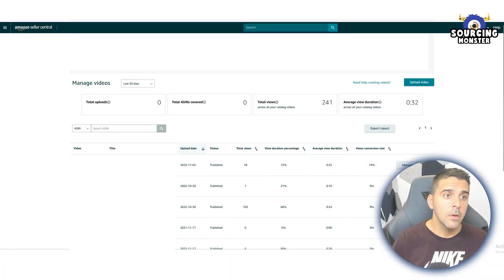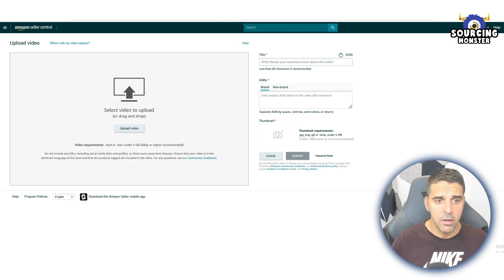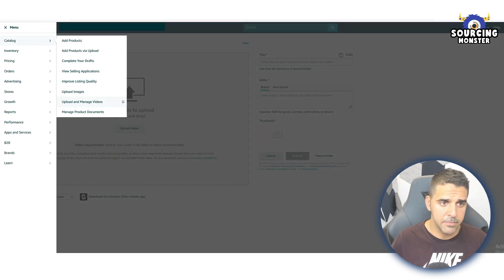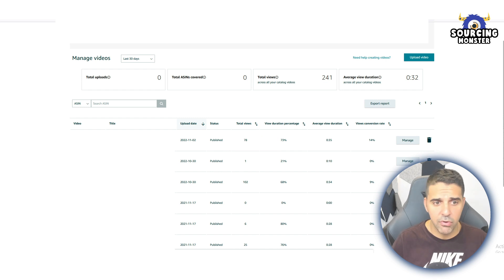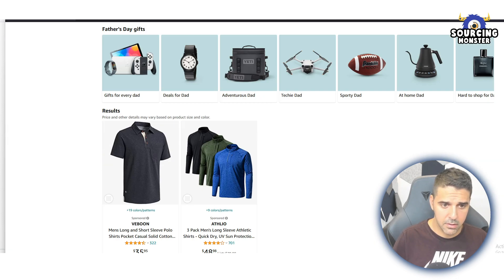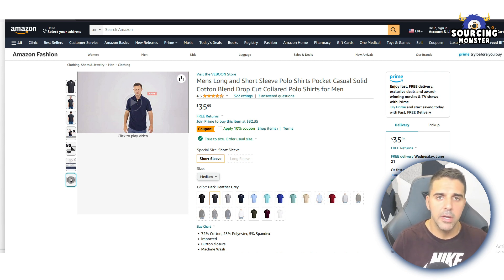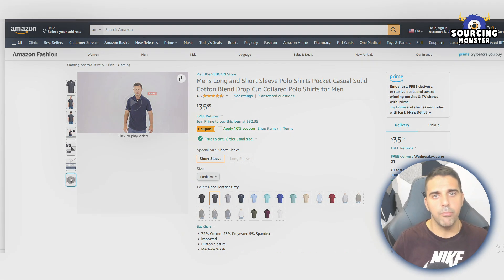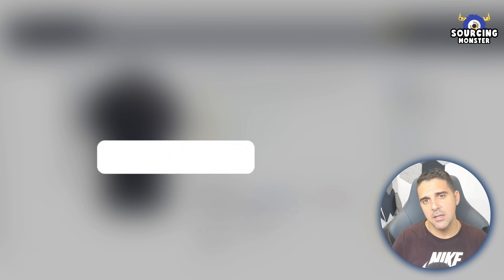Increase Sales Now Add Videos to Your Amazon Listings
Boost your Amazon sales with video! Discover the secrets of adding videos to your product listings in this game-changing video. Learn how videos can drive conversions, reduce returns, and captivate customers. Create engaging content for every stage of the buyer's journey. Get started now and revolutionize your Amazon listings with video! Elevate your sales with video today!

💻 Software's & Discounts 💻

Sections:
0:00  Introduction
01:00  Benefits of Adding Videos
02:00  Eligibility and Requirements
03:00  The Role of Video in Shopping
04:00  Tips for Creating Videos
05:00  Step-by-Step Guide to Add Videos
06:00  Conclusion